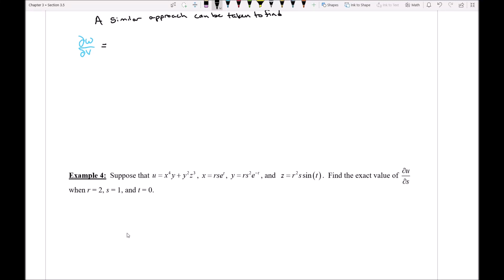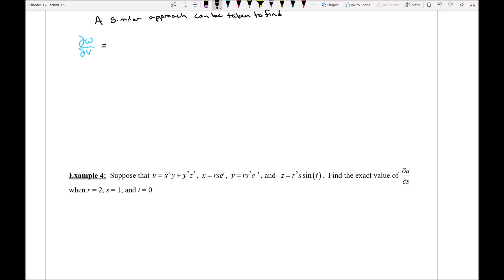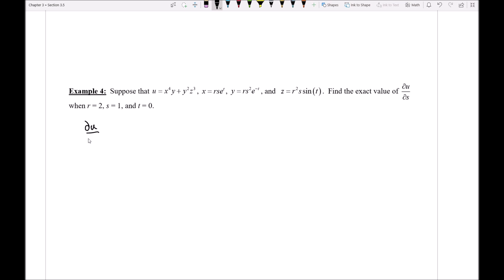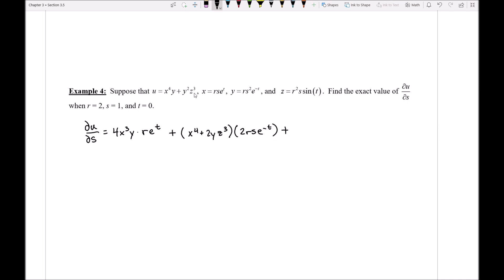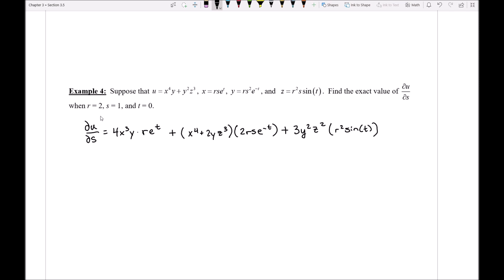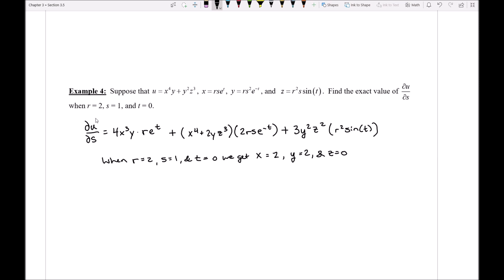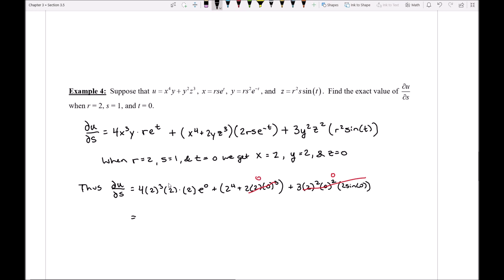3 5 Ex4